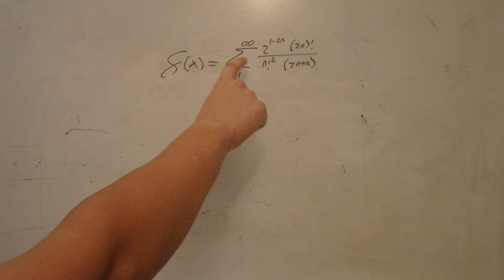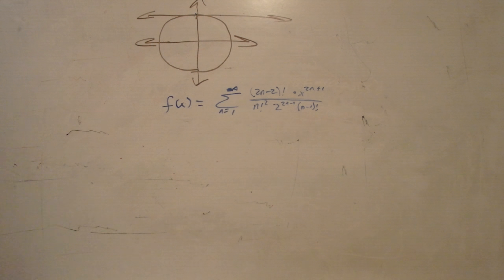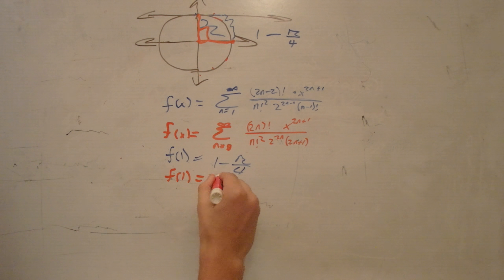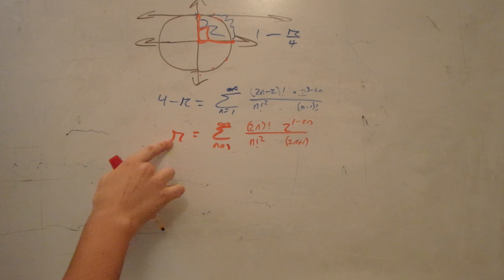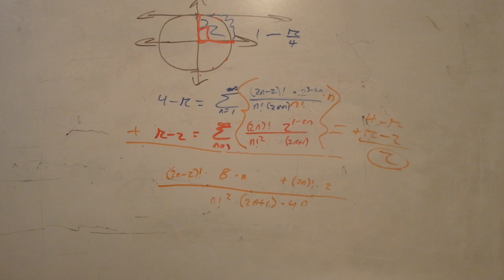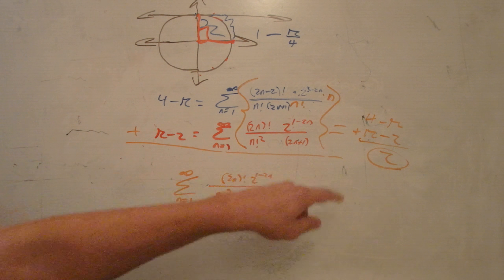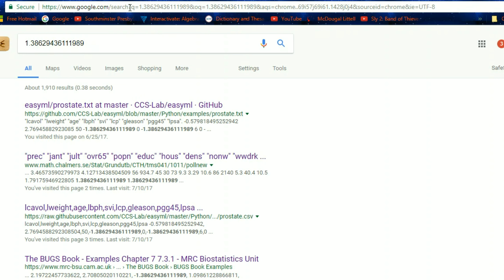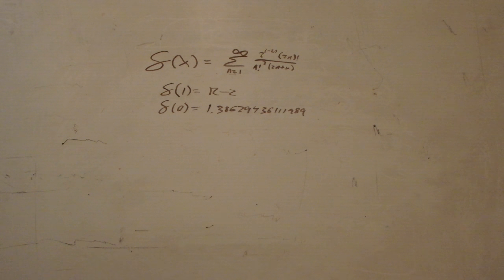My Improbably Possible Useful Equation (sivad's function)